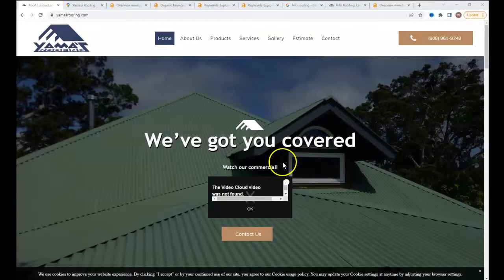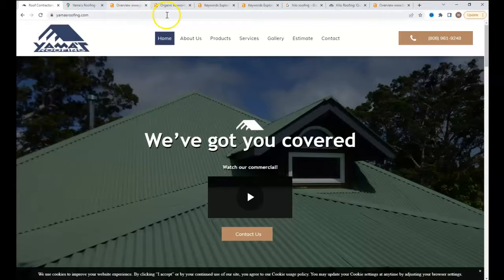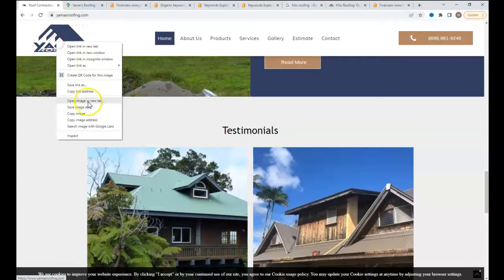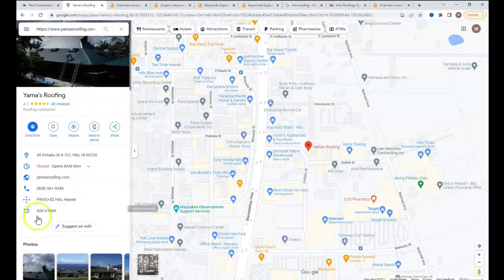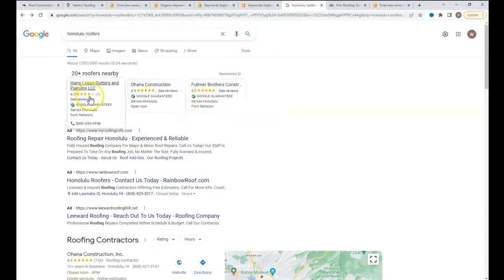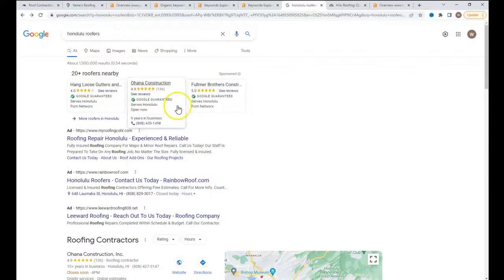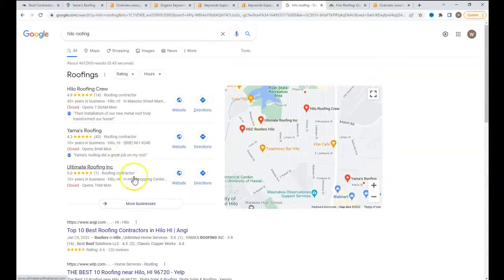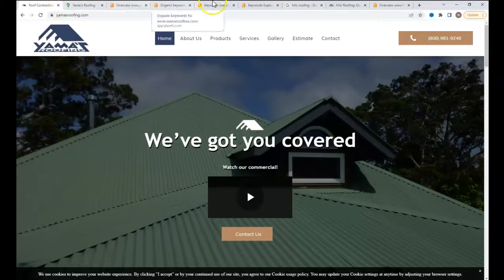Yama's Roofing & Gutters Hilo HI - Hilo Roofing - Roofing Hawaii - Increase Your Profits Online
Jon shows Kelly with Yama's Roofing & Gutters Hilo HI that Hilo Roofing and various other keywords are relatively easy to rank for. Increasing authoritative content with targeted keywords, and increasing citations and quality backlinks will help boost their site up Google's rankings. Jon is an expert in digital marketing and his team of experienced designers and SEO specialists can help businesses improve their site traffic and increase their bottom line!